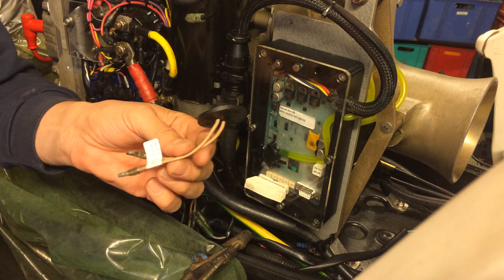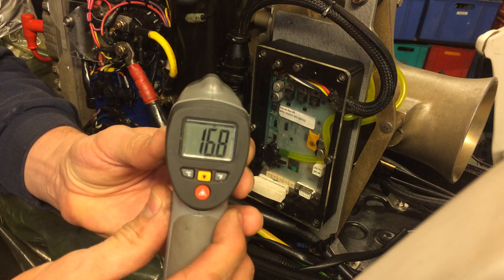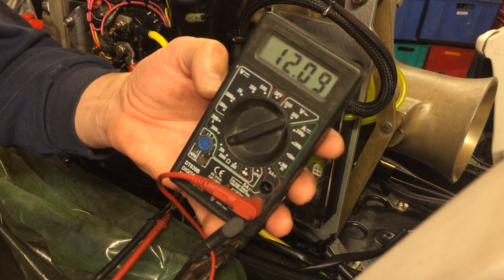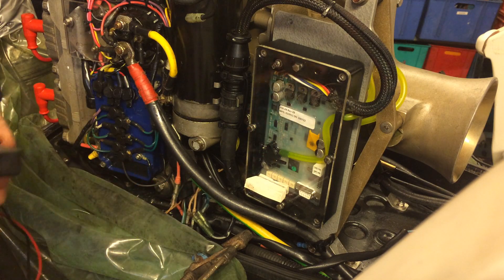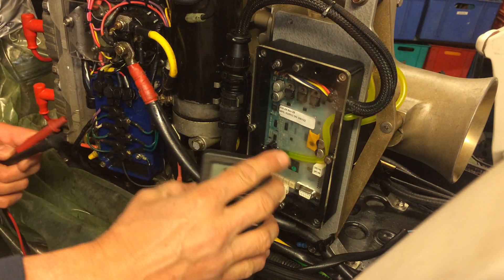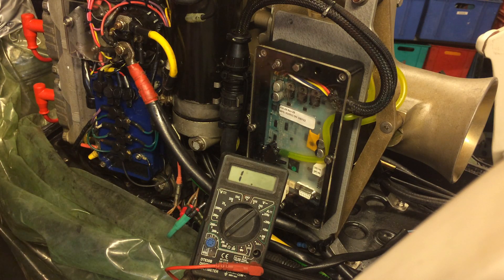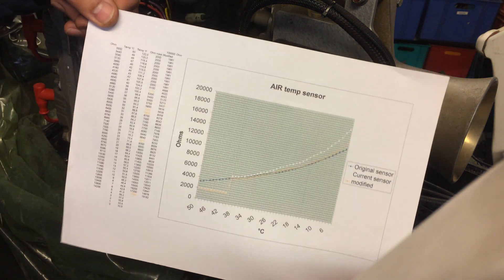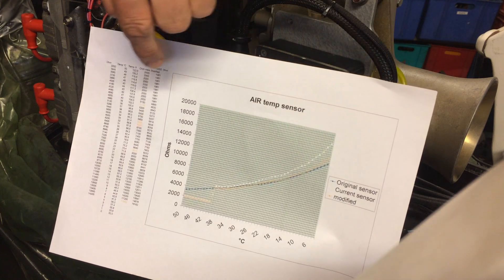AIR temperature sensor Mercury 260 HP outboard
I tested my AIR temperature sensor on my Marcury 260HP outboard and forun it of the original chart (Ohmic curve). So I thaught that there must be somthing wrong with it, and purchased a new one. Said that the original is not same partnumber as the one available today. The new one had the same ofset as the one it replaced. Hmmm,,, then I took a thermometer which i trusted and heated som water up in a cup and measured the ohms at different temperature. made a chart in excel for comparison. Found that the ohm courve was quite off at lower temperatures compared to the data available from the original one. then I added a third curve to my excel sheet which show what happen if I put an aditional resistor in parallel connection. This made my Ohm curve closer to the what I consider the original. When I added a resistor at 100.000 Ohm it came close. And if I added a 75.000 Ohm resistor I was beginning to move slightly to the other side of the original courve. And desided to use the last one for my next trip on the water.
But the engine seems to start easierly now and find its idle rpm fast. The reason why I investigated the sensor is that the engine have had a rich idle and also kinda unstabile specially when in gear. And I have not been able to adjust my ACU from Brucato to achive desent Idle in gear. Basicly the temperture sensor tells teh ACU that it is quite colder than actual and therefore giving more fuel than needed.
But I will see for rearl next time I am out on the water.
Sorry for the quick cut off, but my phone ran out of mem space.